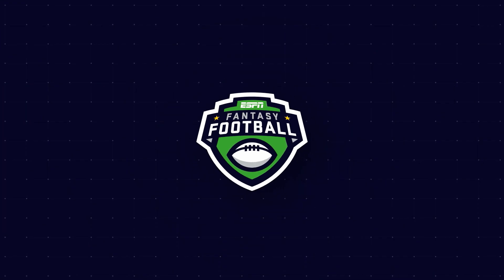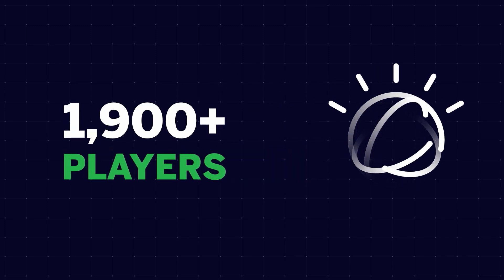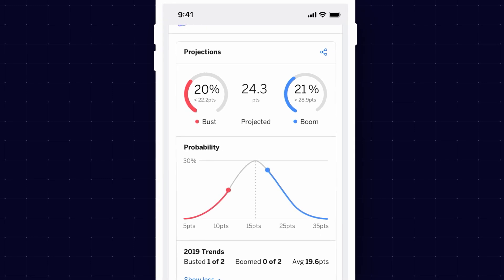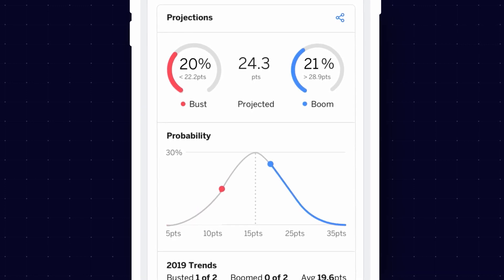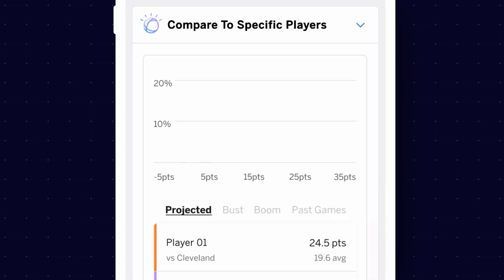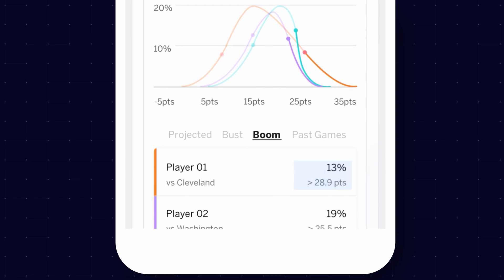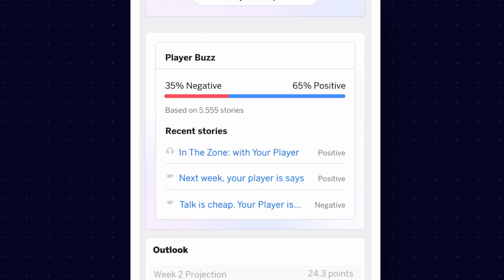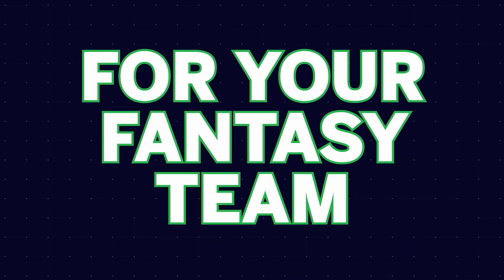ESPN Fantasy Football with Insights by IBM Watson - How it works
ESPN and IBM are teaming up to bring IBM Watson’s AI to 10 million fantasy football players on the ESPN Fantasy Football app. Fantasy Insights with Watson helps fantasy managers estimate the potential upside and downside of a matchup, analyze boom or bust chances, predict injury, and convey media sentiment and trends. This year, IBM developers enhanced Fantasy Insights by leveraging IBM Watson OpenScale to mitigate bias and provide transparency. To learn more about how IBM Watson is helping ESPN Fantasy Football managers make smarter decisions, please